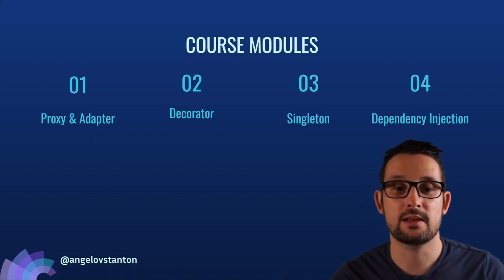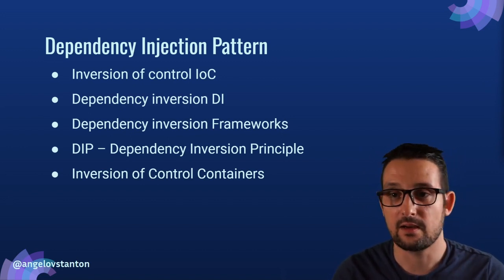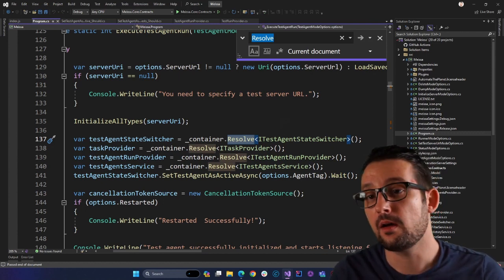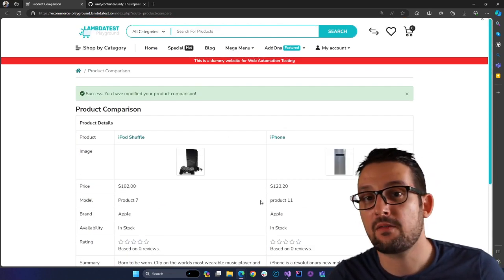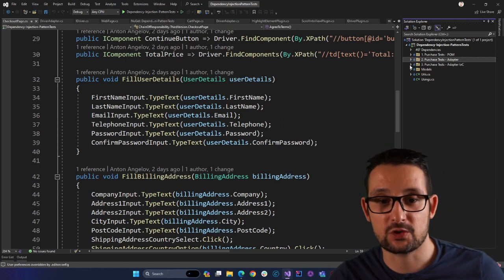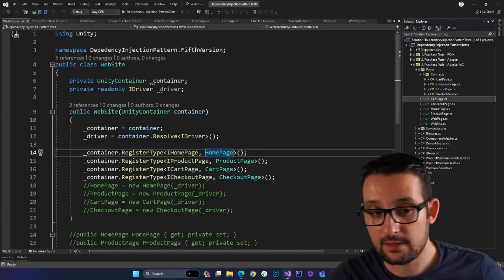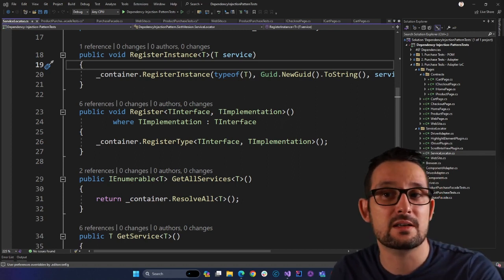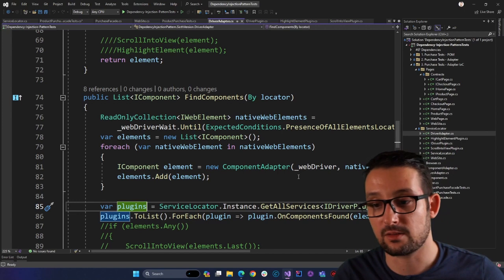Dependency Injection Design Pattern Explained 🔄 | LambdaTest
Watch this video to learn about the Dependency Injection Design Pattern. Start FREE Testing

📢 In Part 4 of our Design Patterns Tutorial series, join 𝑨𝒏𝒕𝒐𝒏 𝑨𝒏𝒈𝒆𝒍𝒐𝒗 (@𝒂𝒏𝒈𝒆𝒍𝒐𝒗𝒔𝒕𝒂𝒏𝒕𝒐𝒏), the Co-founder & CTO of Automate The Planet Ltd., as he delves into the Dependency Injection design pattern. Discover how to utilize Dependency Injection frameworks and get introduced to the Service Locator design pattern. By the end of this tutorial, you'll learn to refactor a project using IoC Container and Service Locator for a plugin architecture with live examples. This will help you understand how these methods can make your projects more efficient and well-organized.

➡  What is a Dependency Injection Design Pattern?
The Dependency Injection (DI) is a design pattern used in software development to implement inversion of control for resolving dependencies. In simpler terms, it allows objects to receive their dependencies from an external source rather than creating them internally. This approach makes your code more modular, easier to test, and flexible for changes.

𝐕𝐢𝐝𝐞𝐨 𝐂𝐡𝐚𝐩𝐭𝐞𝐫𝐬 👀
00:00 Introduction
04:30 Dependency Injection Terms
06:30 Dependency Injection Demo
15:53 Quick Demo Project Explanation
23:40  Refactoring Demo Project with IoC container
33:50 Refactoring Demo Project with Service Locator - plugin architecture
41:33 Closing Words